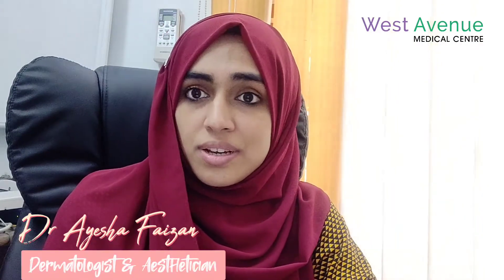How to get Thick Eyebrow by Dr Ayesha Faizan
Dr Ayesha Faizan is a board certified Dermatologist practicing in Nagpur, India. She is a practicing Aesthetic Physician with the latest in technologies in her armamentarium to enhance the features and bring the best of the qualities of your skin, hair and body.

To get in Touch with Dr  Ayesha Faizan

डॉ आयशा फैजान भारत के नागपुर में प्रैक्टिस करने वाली बोर्ड सर्टिफाइड डर्मेटोलॉजिस्ट हैं । वह सुविधाओं को बढ़ाने और अपनी त्वचा, बाल और शरीर के गुणों का सबसे अच्छा लाने के लिए उसके आयुध में नवीनतम के साथ एक अभ्यास सौंदर्य चिकित्सक है ।

डॉ आयशा फैजान के संपर्क में आने के लिए
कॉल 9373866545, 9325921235